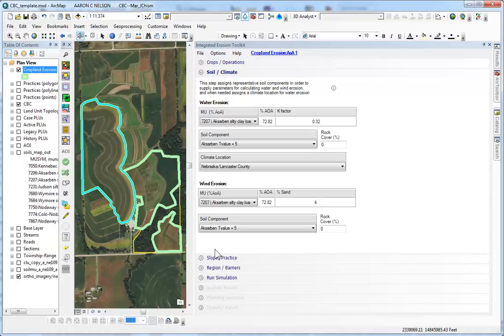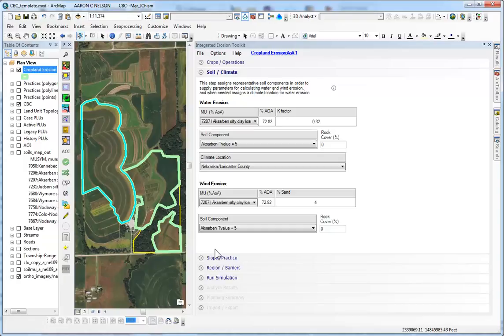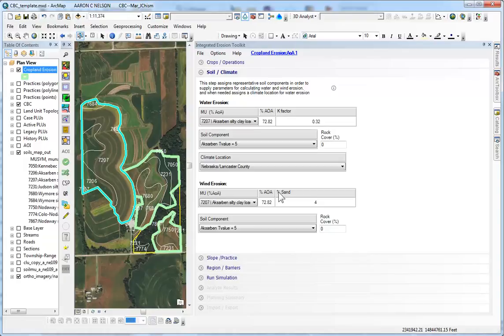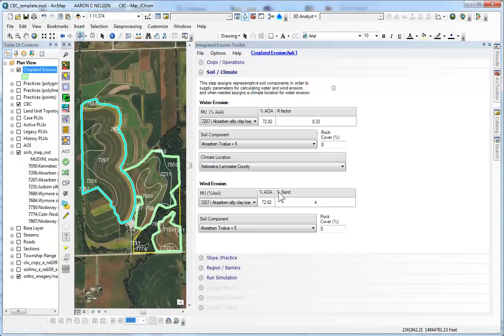IET Lesson Part 4 Selecting Soil and Climate Information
IET Training Video Part 4
Presented by Johnny Chism, Resource Conservationist, Harrison, Arkansas